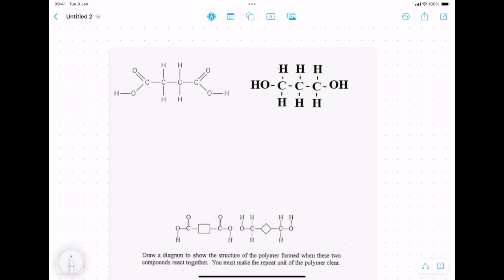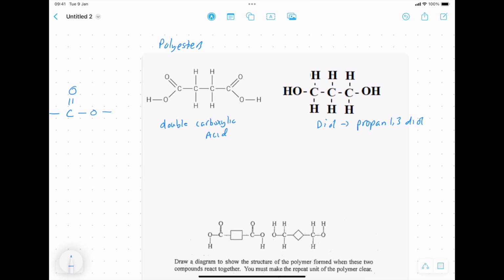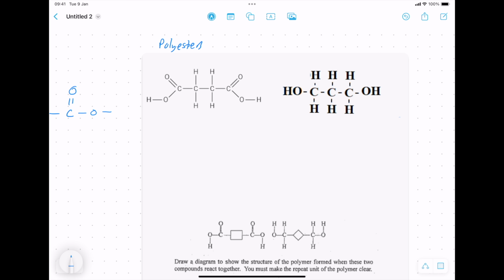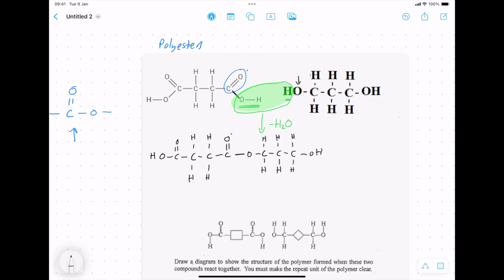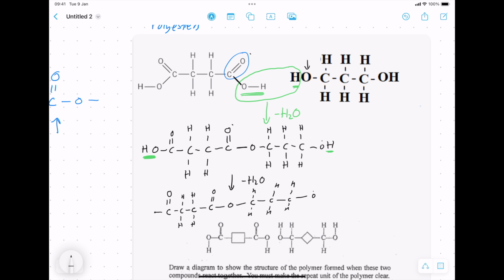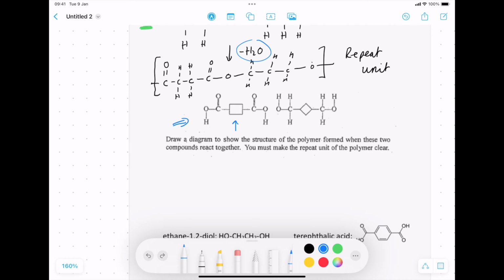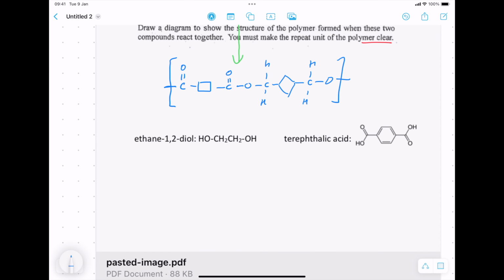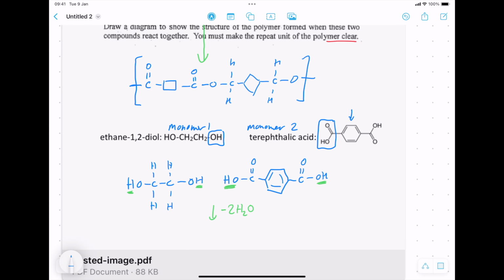Condensation Polymerisation - Draw Polyesters! | GCSE & A-level Organic Chemistry AQA, OCR, Edexcel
TODAY’S LESSON:

In today’s lesson, I go through how to draw condensation polymer repeat units for both polyester molecules. I show you how to join (condense) two monomers together (an alcohol and carboxylic acid), to form the ester bond, releasing a water molecule in the process. Condensation polymers occur naturally in polypeptide protein molecules, as well as being synthetically produced to make, for example, polyester fibres in clothing.

This lesson will be helpful to those studying GCSE and A-level Chemistry, Advanced Placement (AP) Chemistry or International Baccalaureate (IB), and is part of a wider series on organic chemistry reactions.